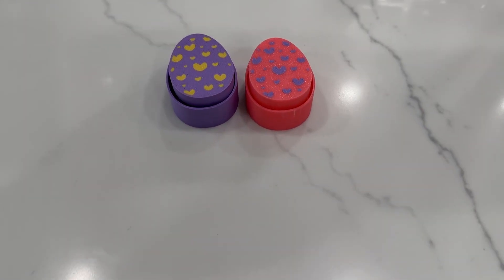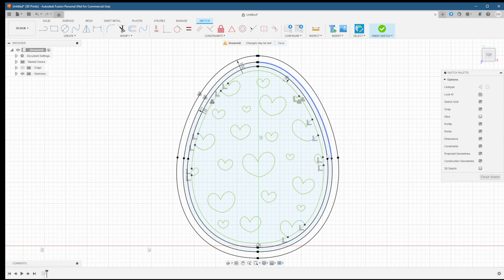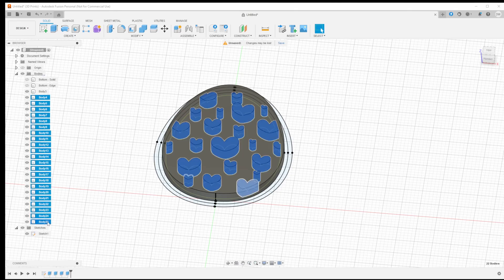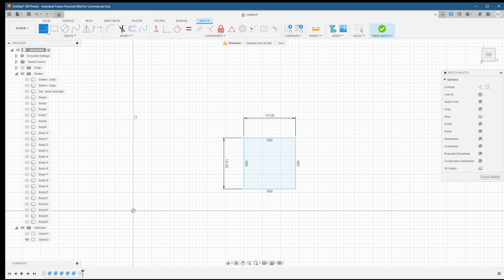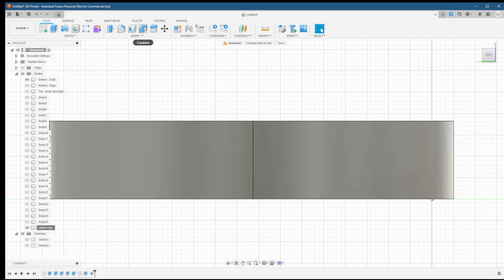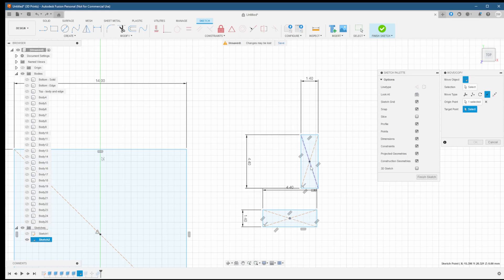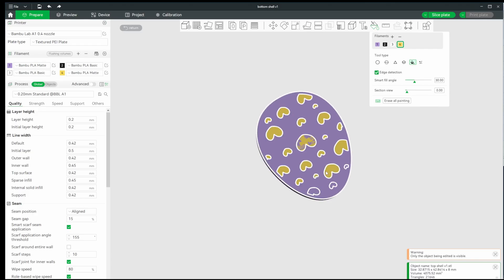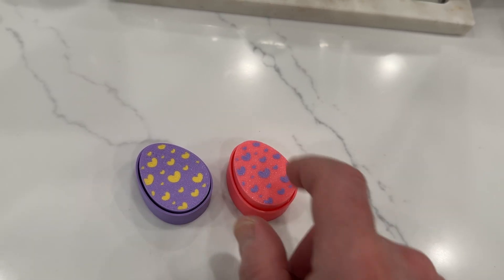How To Make a 3D Printed Fidget Clicker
Create Your Own Easter Egg Keyboard Clickers - Full 3D Printing Tutorial!

In this tutorial, I'll show you how to transform simple SVG egg designs into functional keyboard switches using Fusion 360 and your 3D printer! Perfect for Easter, fidget toys, or custom mechanical keyboard projects.

🔧 What You'll Learn:
✔️ Importing & extruding SVG designs in Fusion 360
✔️ Designing housing for keyboard switches
✔️ Bambu Studio tricks: Multi-color printing, filament order, and quality tweaks
✔️ Assembly tips for that perfect click

🛠️ Tools/Files Used:
✅ Fusion 360 (Free for makers!)
✅ Bambu Lab A1 (AMS for multi-color)
✅ Keyboard switches